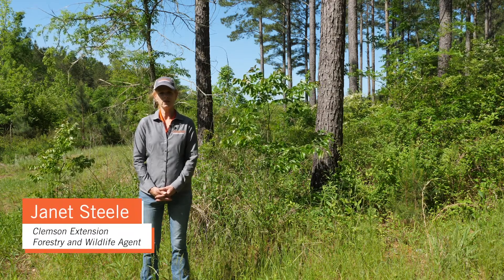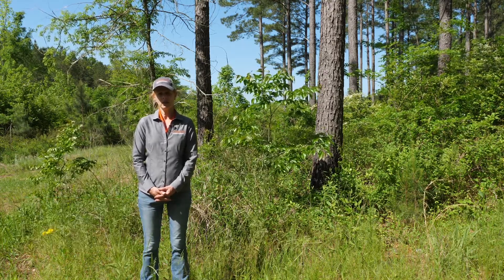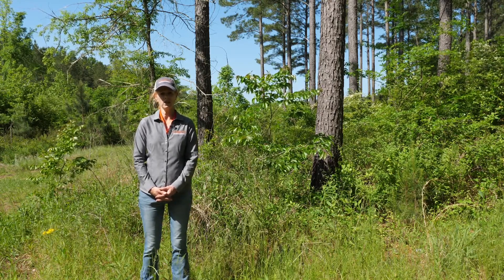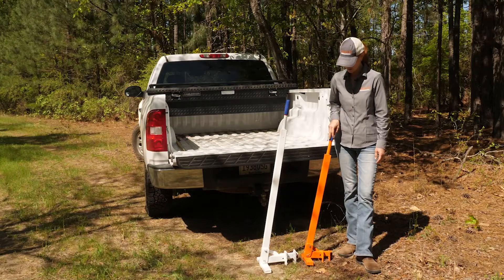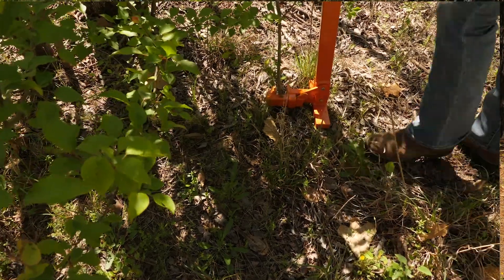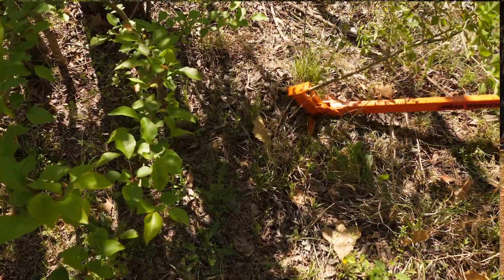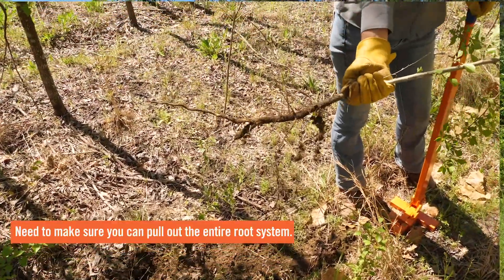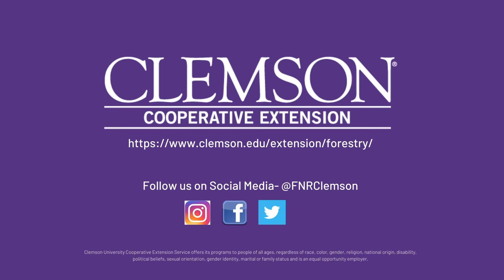When and How to use Mechanical Control of Undesirable Species on Your Forest Property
This video walks you through When and How to use Mechanical Control of Undesirable Species on Your Forest Property.